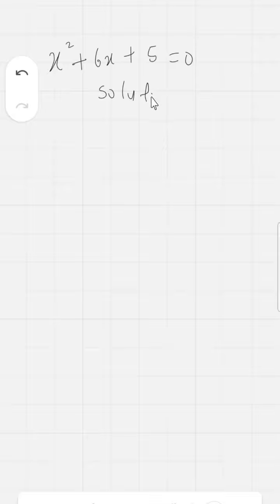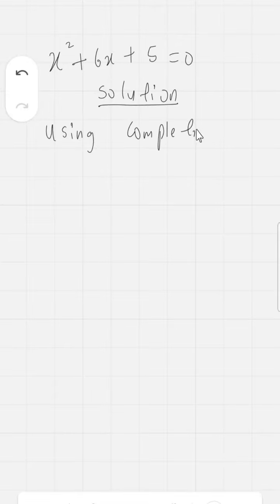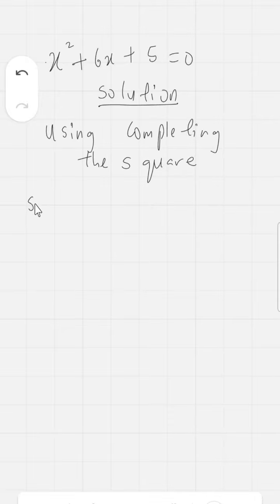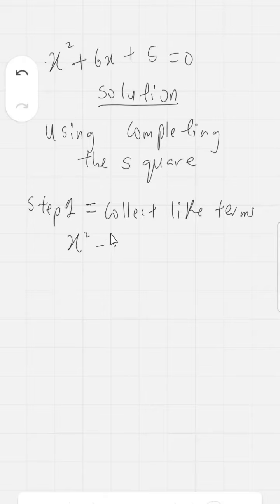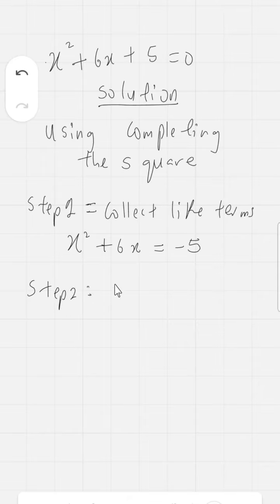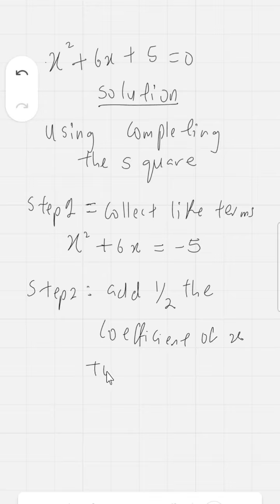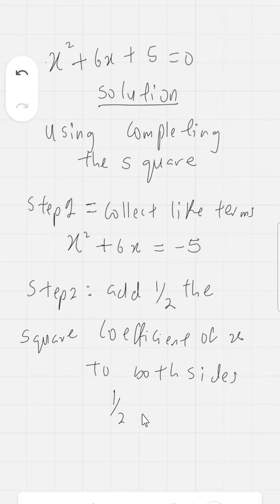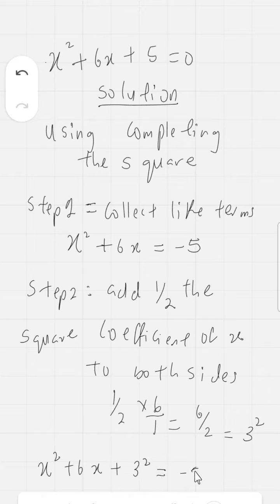LOOK HOW EASY IT IS🤣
Factorization: Completing the Square Method.

Math is definitely not hard😜 we all just need to see the right steps, with what we call "Math Tricks" every math problem sees their solutions.

Watch the video and get the basic steps needed ☝️